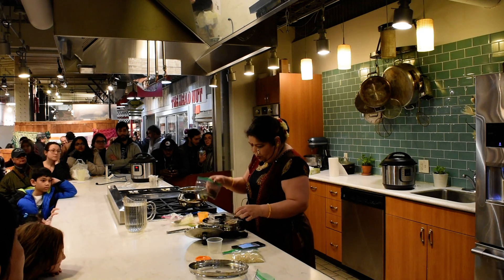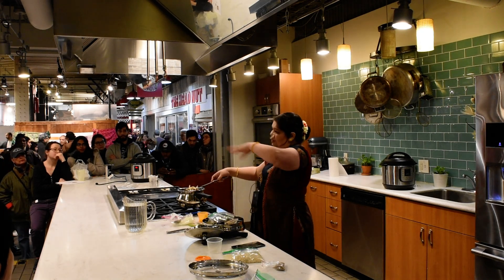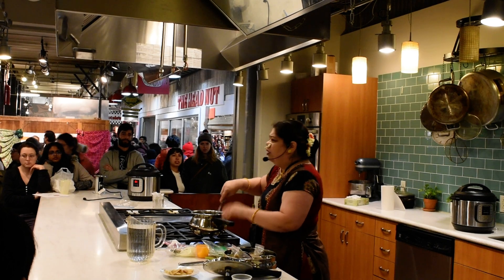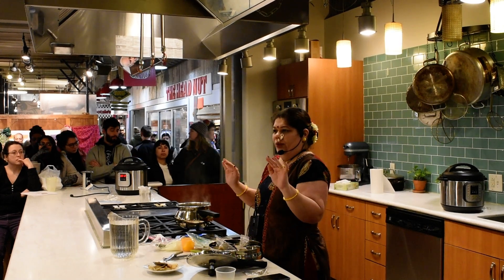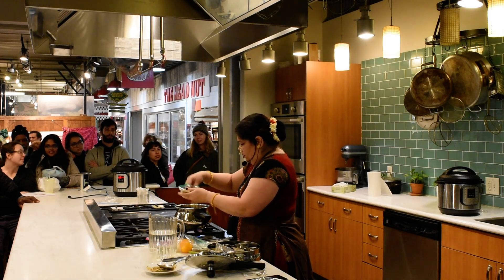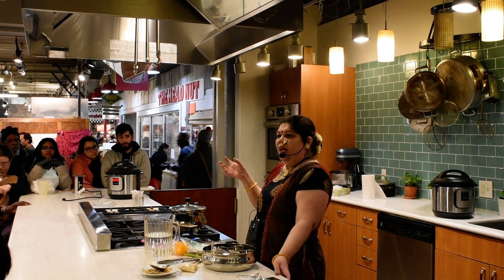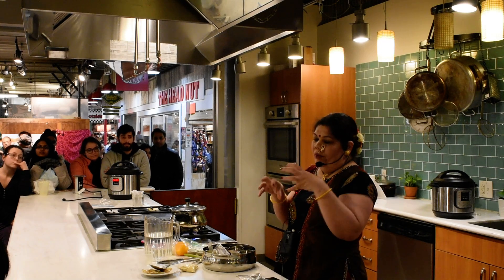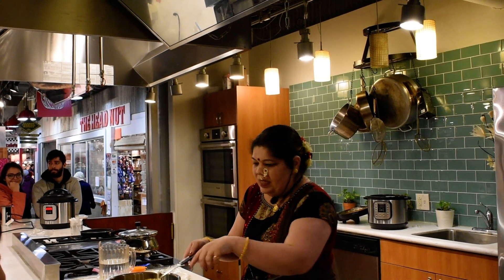Veg Pulav Demo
This is a live demo held at reading terminal market.
Veg Pulao in an instant pot.

To buy Air Fryer lid:

To Instant Pot Duo Crisp: